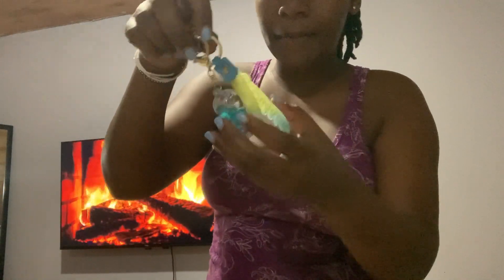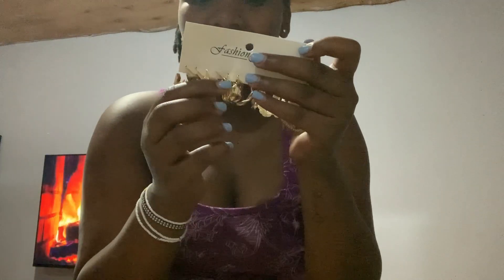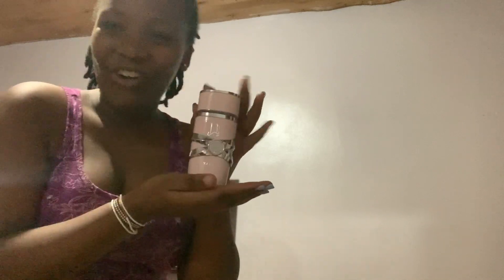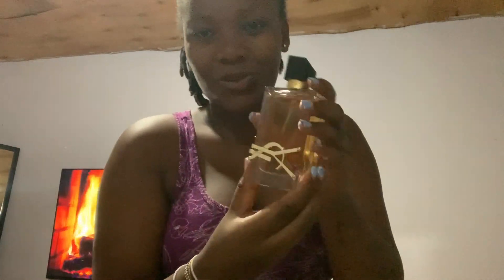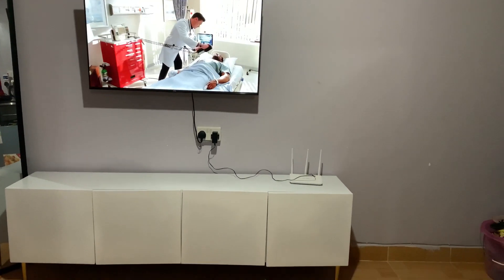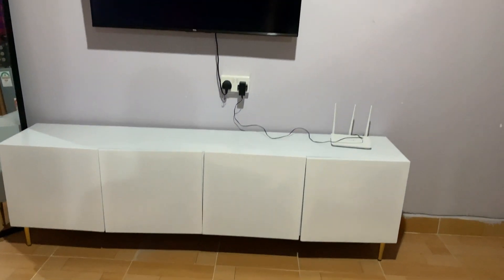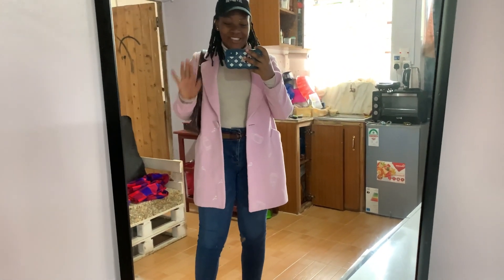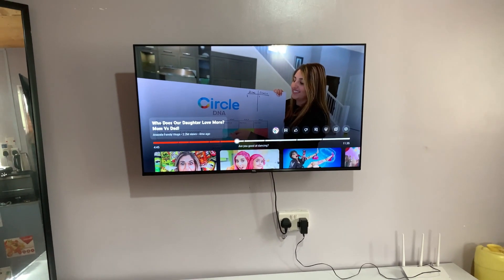Vlog// New fragrances, New house furniture, Nakuru trip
Hi….hope you enjoy this vlog babes.Excuse my poor camera quality.